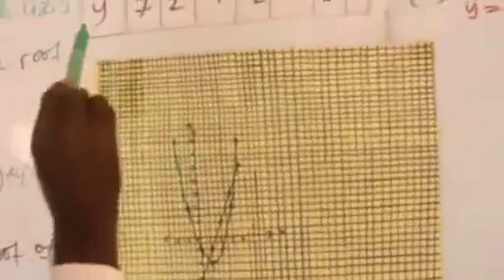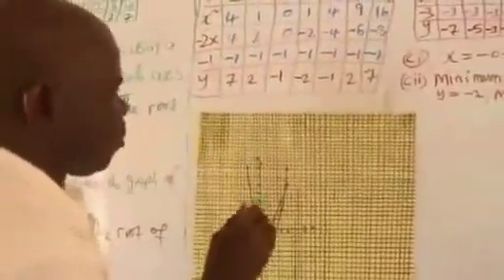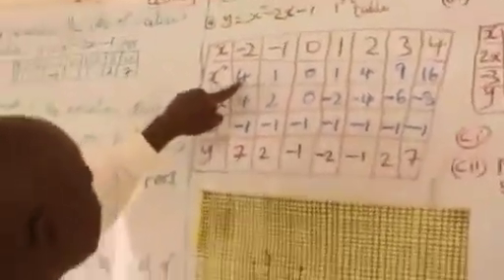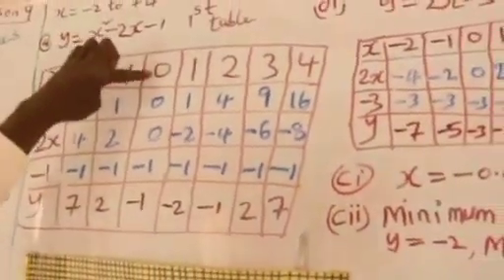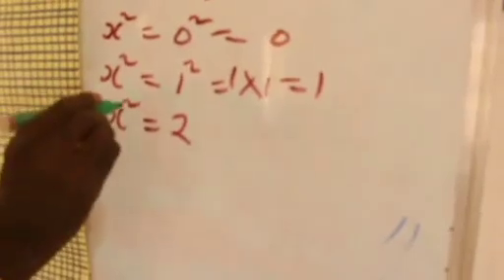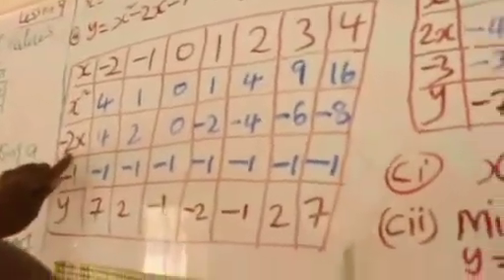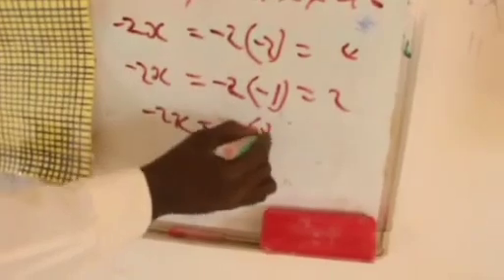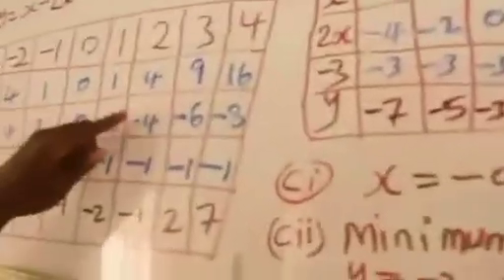learn Mathematics at home